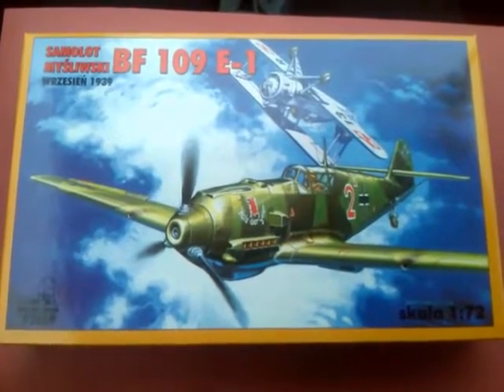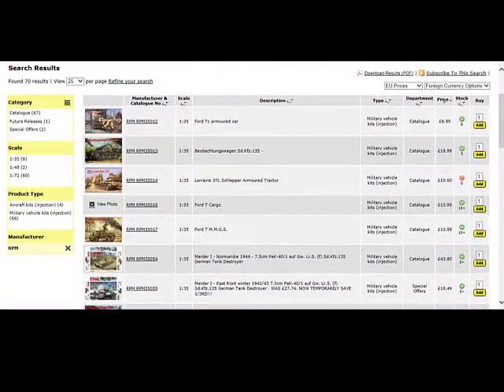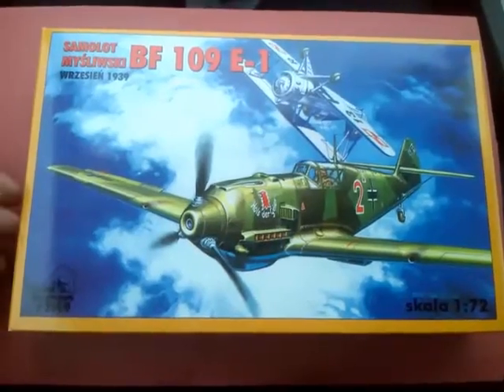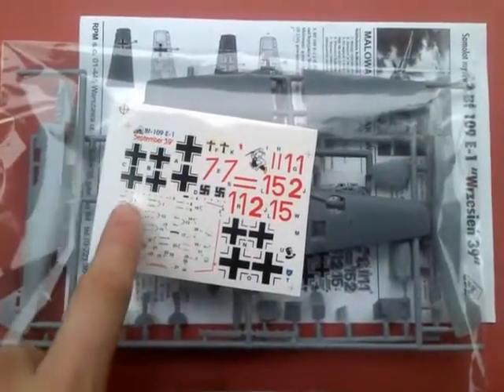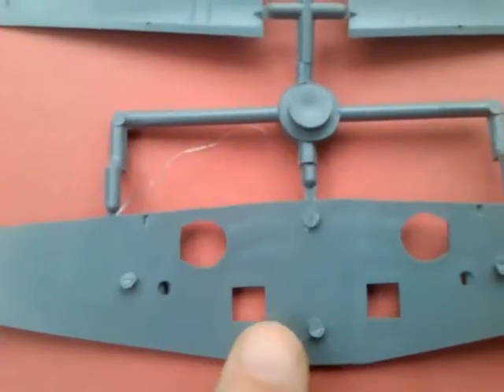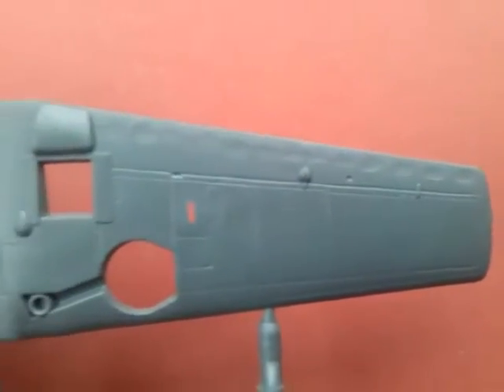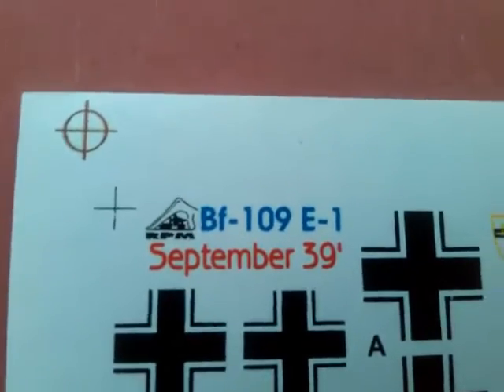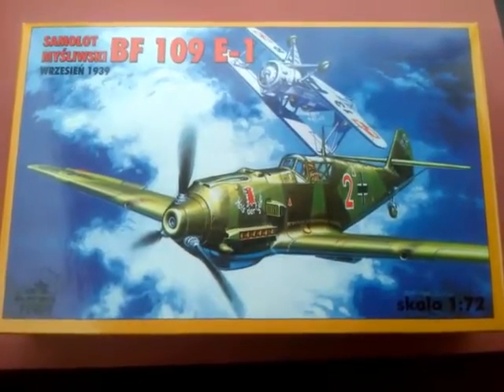Inbox 020 - RPM 1-72 Bf109E-1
An inbox review of the RMP Bf109E-1 offering.

A specialized Polish campaign boxing.

Just as much of a review of the general quality of RPM kits as a whole than just this particular kit.

First tooled in the mid 90s

Music
Outro - RP-in the field -- Audionautix.com